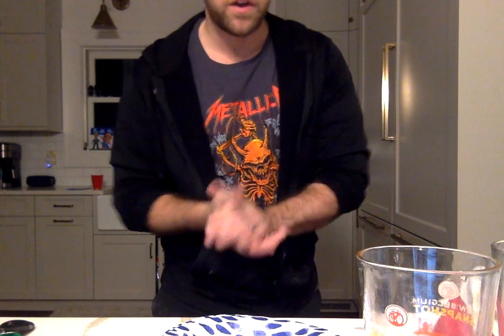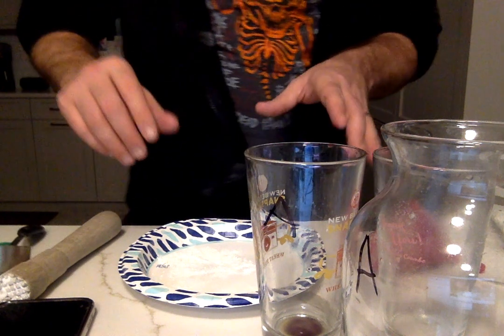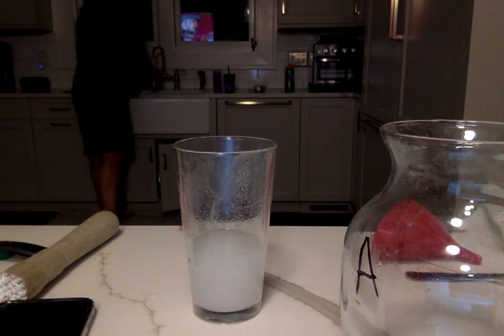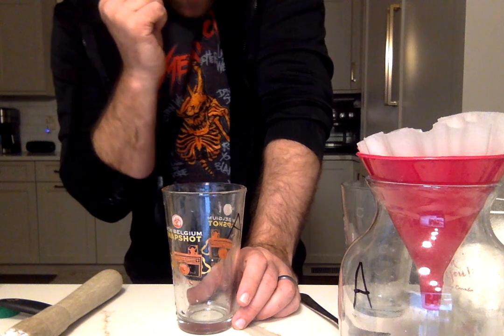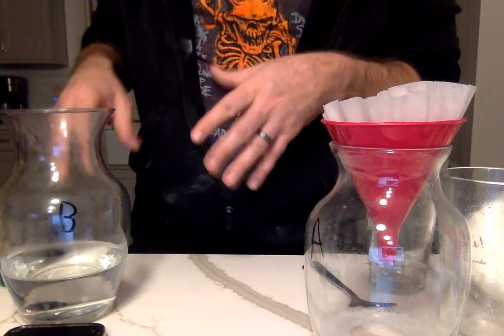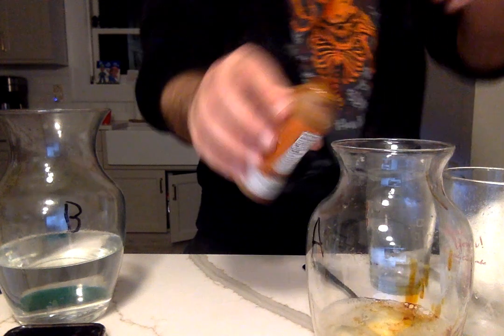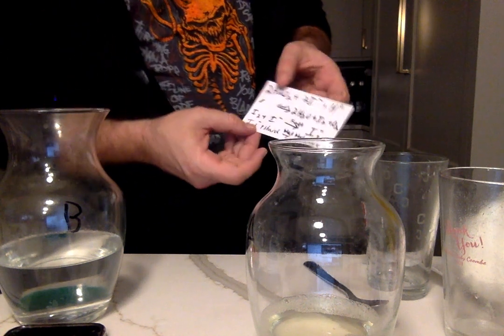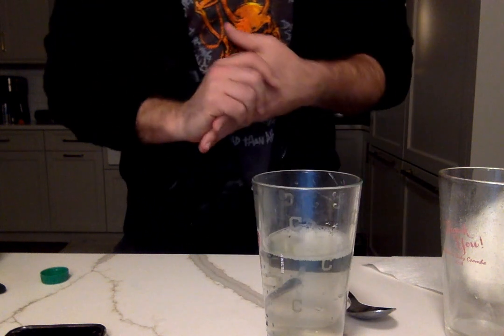Chem 2 - Iodine Clock experiment